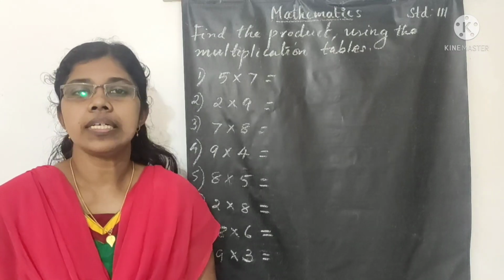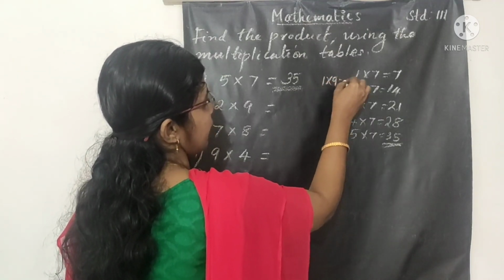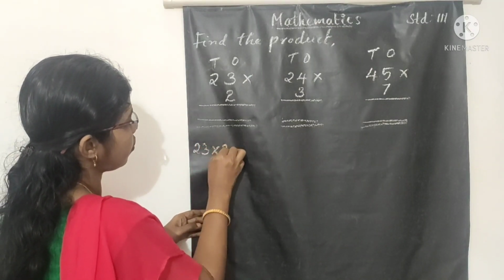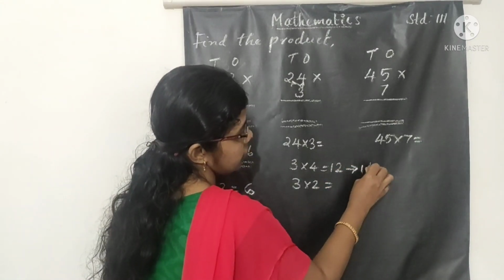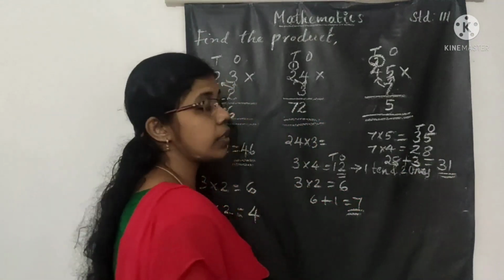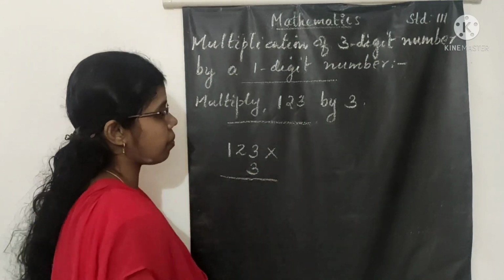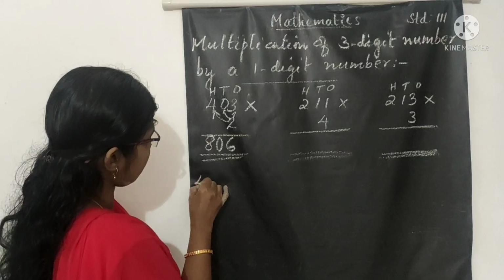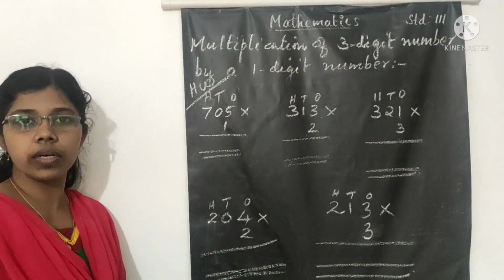Multiplication , class 3